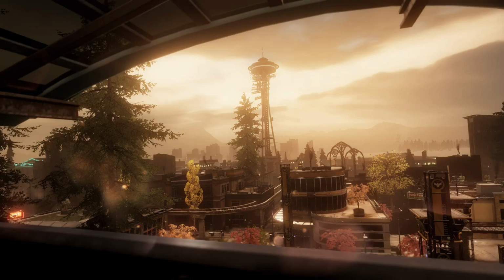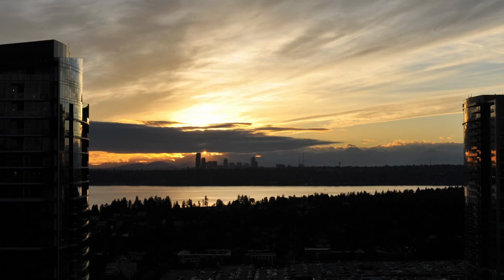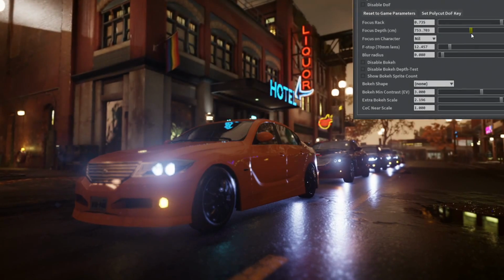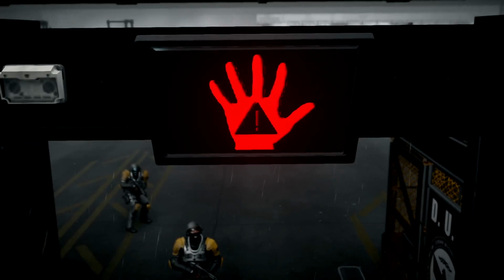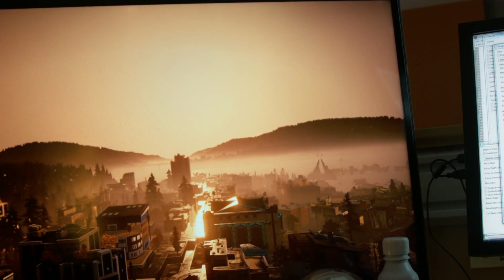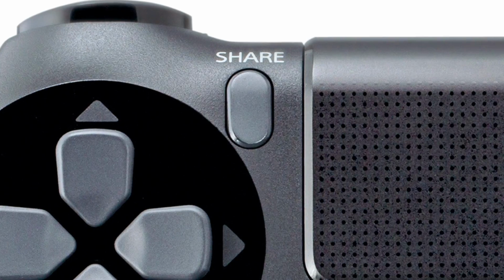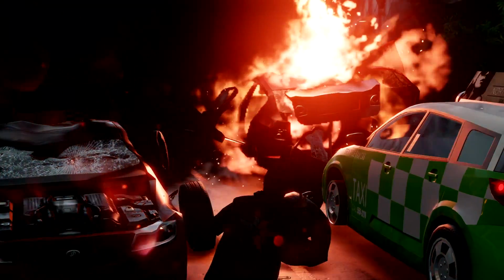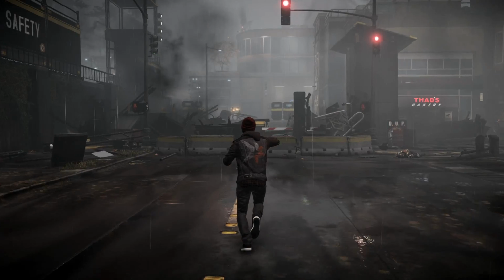inSIDE SUCKER PUNCH: Make it Rain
inFAMOUS: Second Son is available on March 21, 2014.‪‬

In Second Son, you will step into Delsin Rowe's shoes and traverse through Seattle. See how Sucker Punch is taking advantage of the PS4 showcasing the beauty of Seattle. The environments shown feature visuals effected by rain and fog, and striking cityscape imagery.